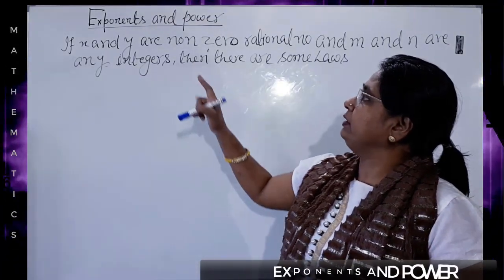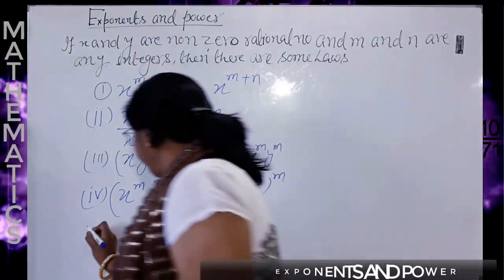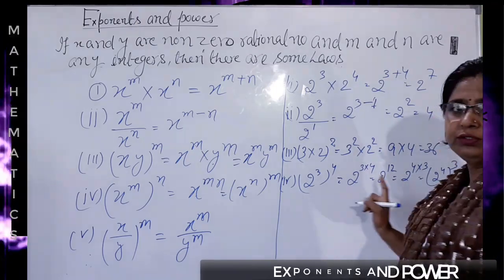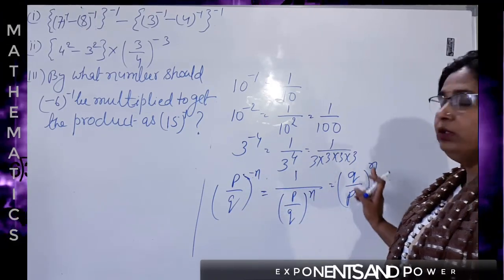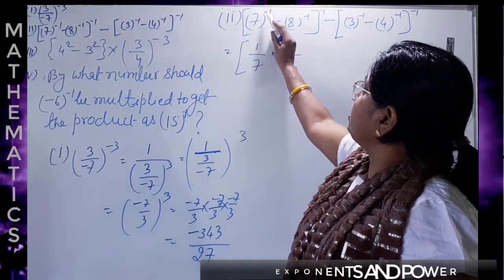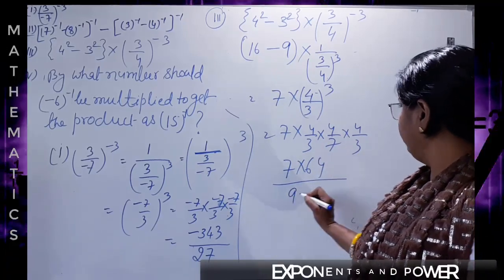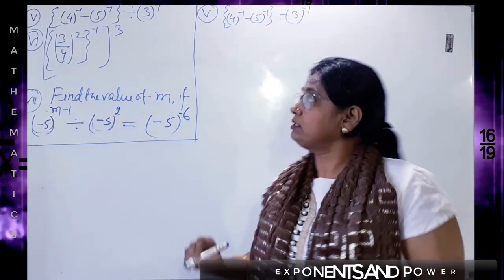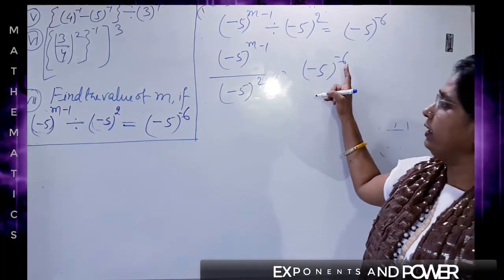Exponents and Powers [Basic theory + some important questions]